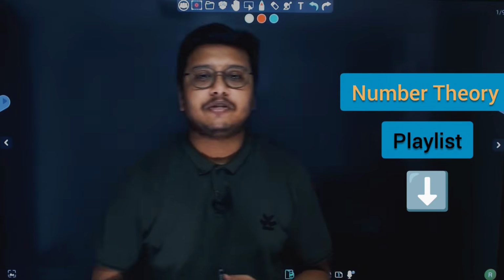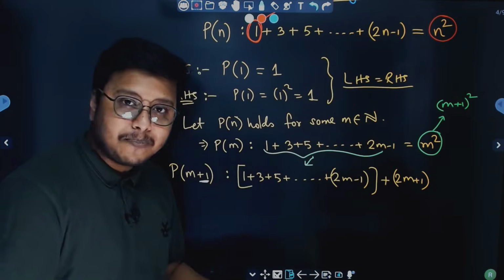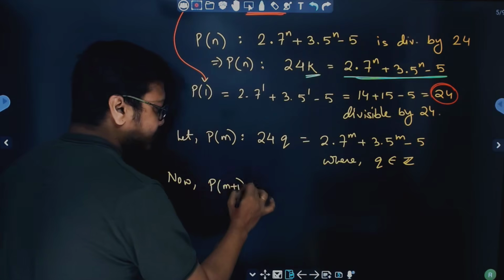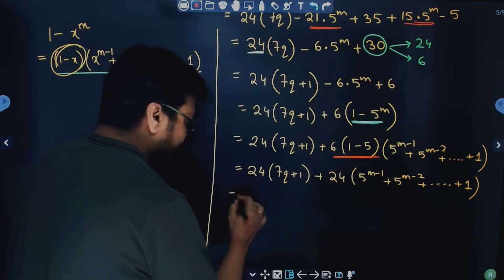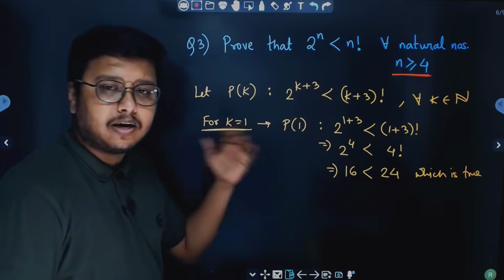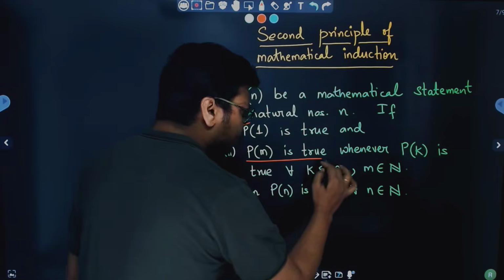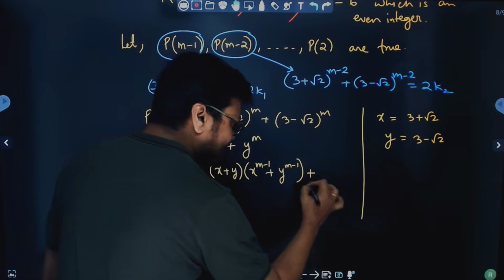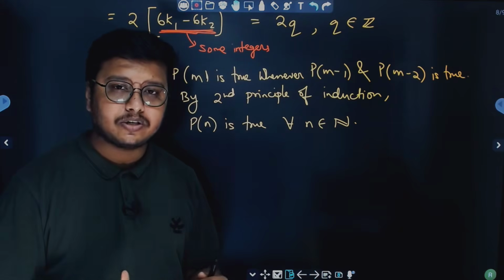Introduction to Mathematical Induction | Number Theory | Lecture 1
Welcome to Lecture-1 of the comprehensive lecture series on Number Theory.

Chapters:
00:00 Introduction
00:50 1st principle of induction statement
02:10 Problem-1 (1st principle)
08:13 Problem-2 (1st principle)
20:35 Problem-3 (1st principle)
30:09 2nd principle of induction statement
32:34 Problem-1 (2nd principle)